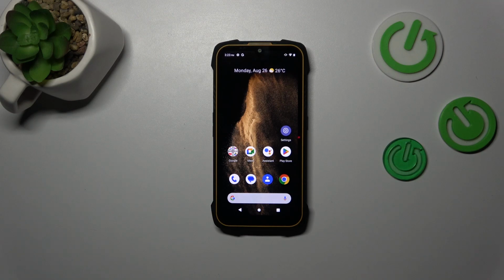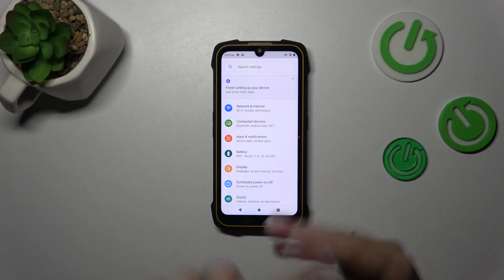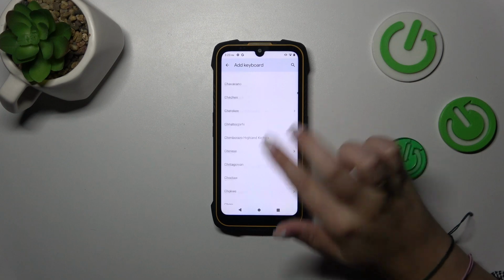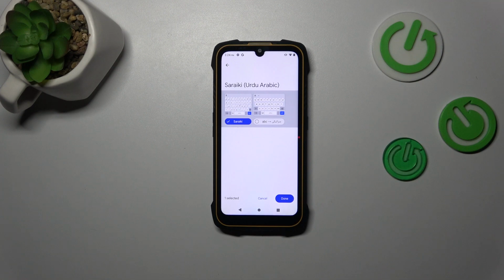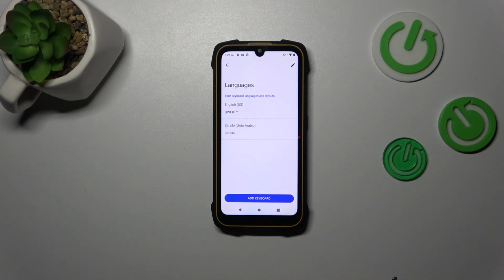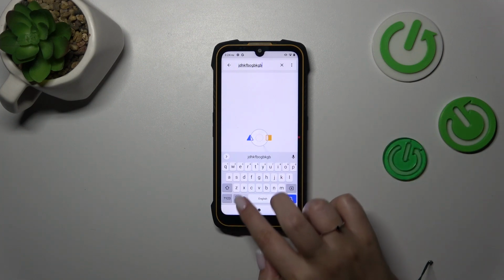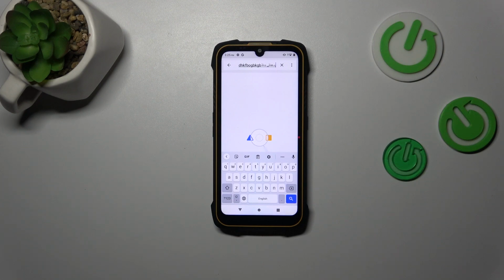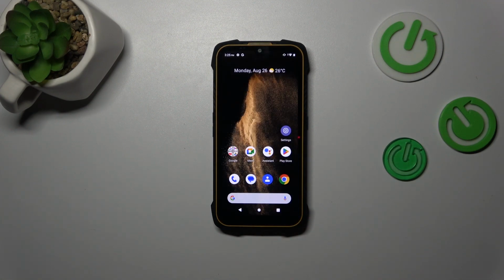How to Change Keyboard Language in CUBOT KING KONG 6 – Find Keyboard Language Layout Settings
If you wish to replace your current keyboard language with a new one in CUBOT KING KONG 6, then here we are coming to show you how to do it! In the above tutorial, we would like to guide you to a proper section, in which you can easily find all keyboard languages. So let's follow all the shown steps and change keyboard language in CUBOT KING KONG 6!

How to change keyboard language in CUBOT KING KONG 6? How to set up keyboard language in CUBOT KING KONG 6? How to switch keyboard language in CUBOT KING KONG 6? How to manage keyboard settings in CUBOT KING KONG 6?